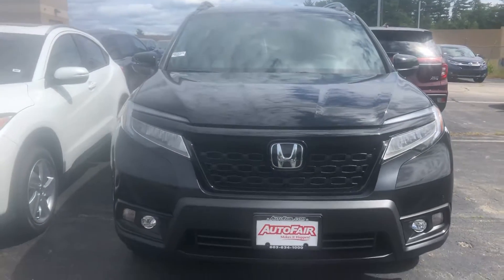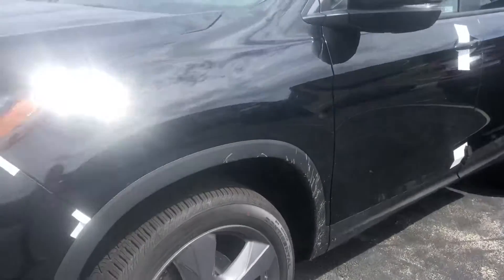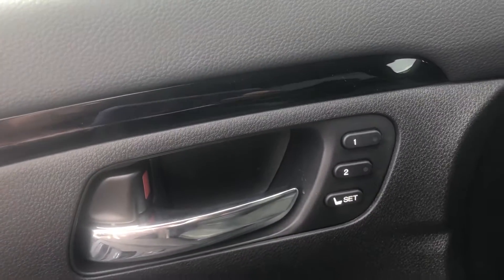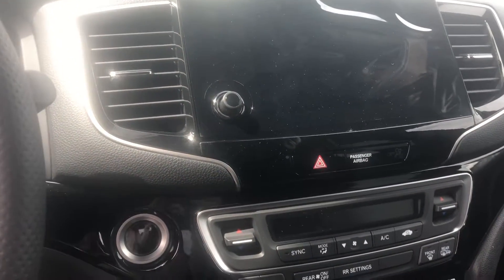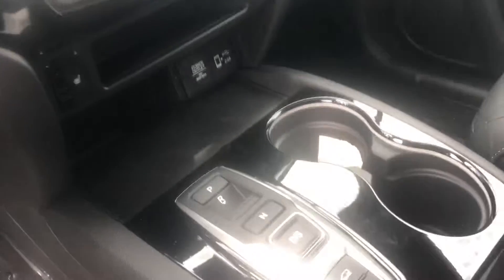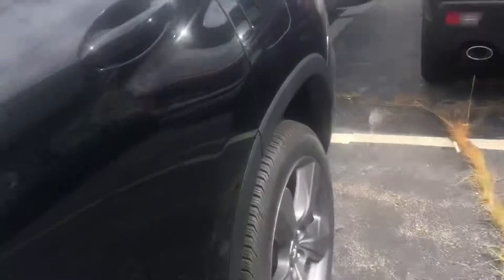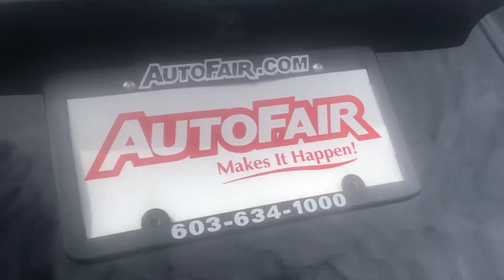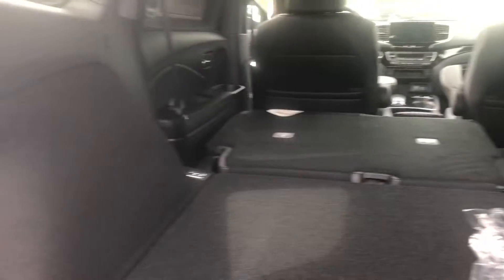Danny’s new 2019 Honda passport touring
A quick walk around of Danny’s new 2019 Honda passport touring. By Laura Delorey at Autofair Honda in Manchester.